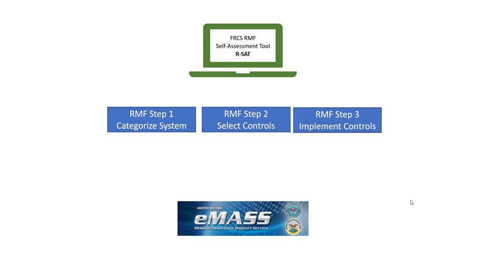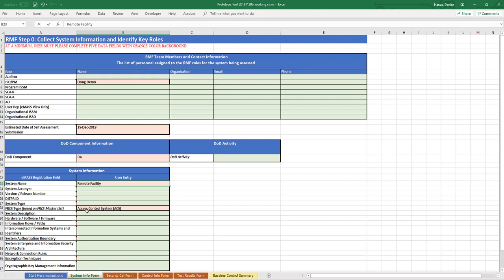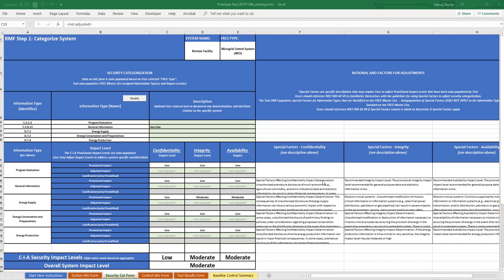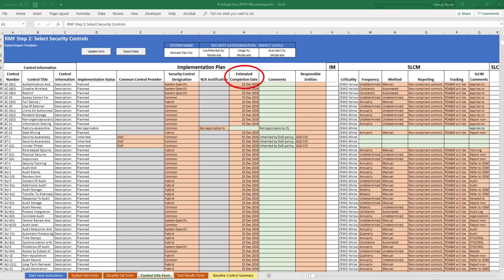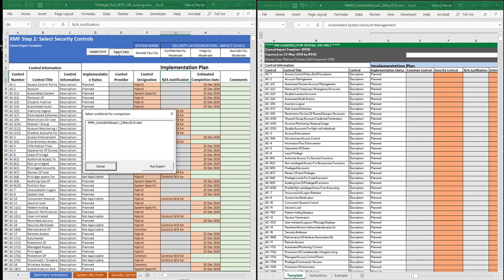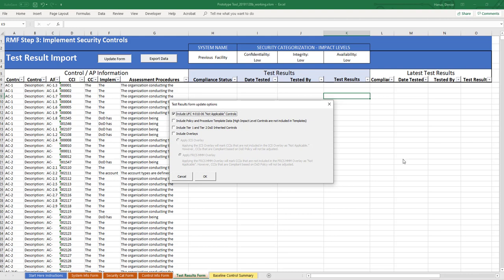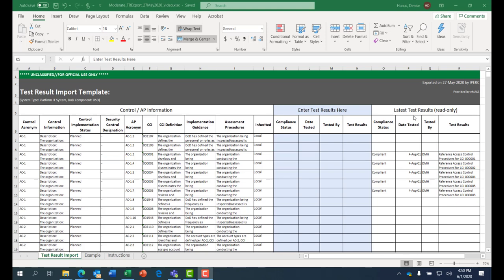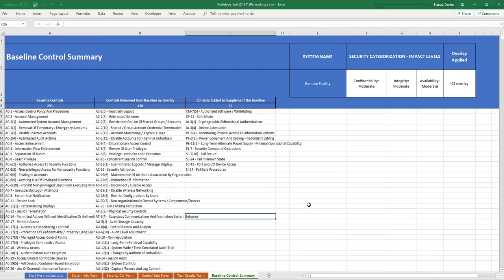RSAT Training Video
This video was developed as part of ESTCP demonstration EW18-5266 "Facility-related Control System Authorization Framework."